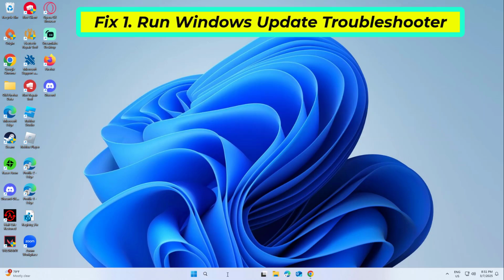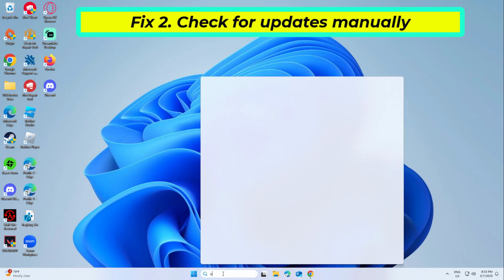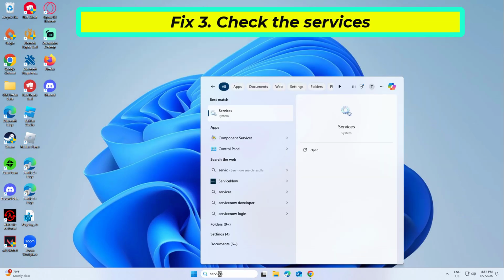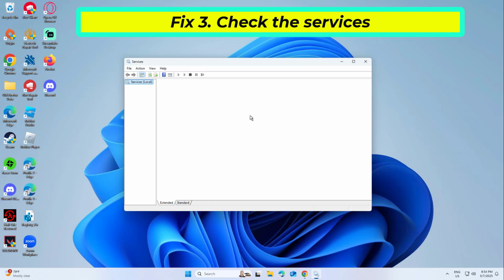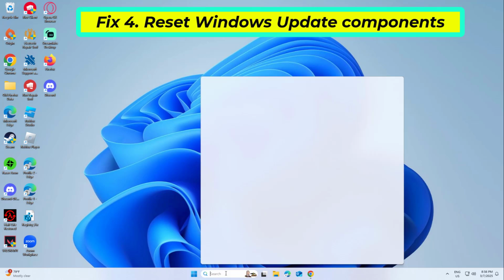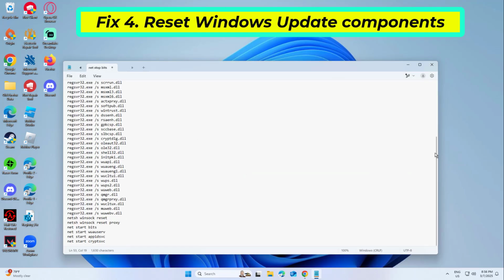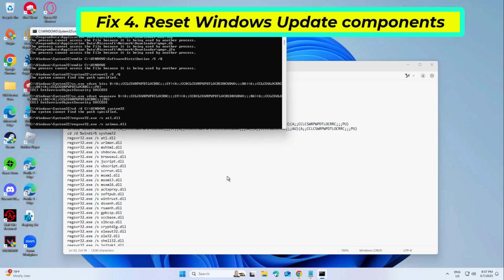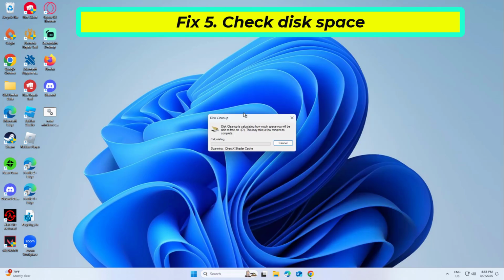(FIXED) "Your'e up to date - Your device is missing important security updates"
fix "Your'e up to date - Your device is missing important security updates"